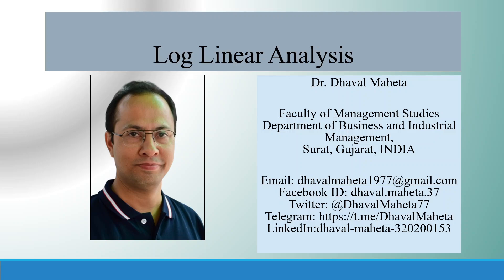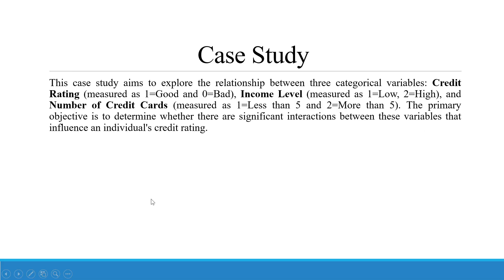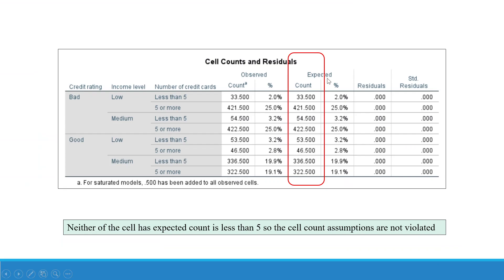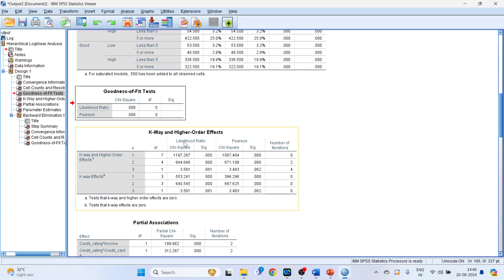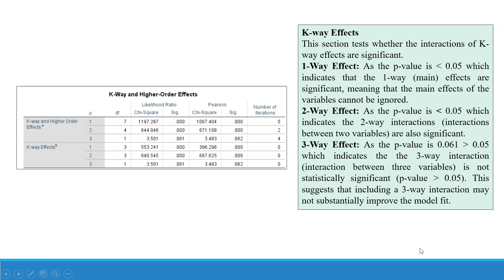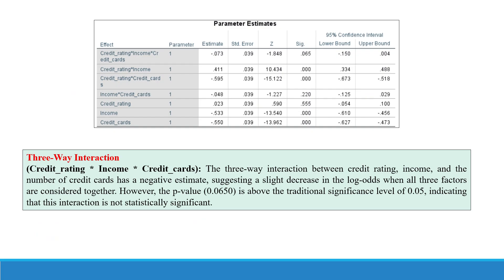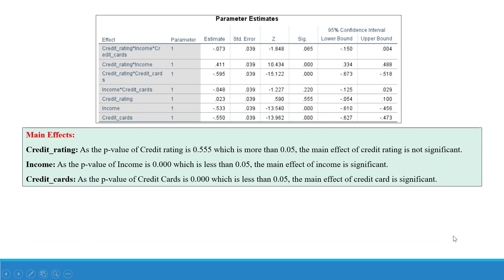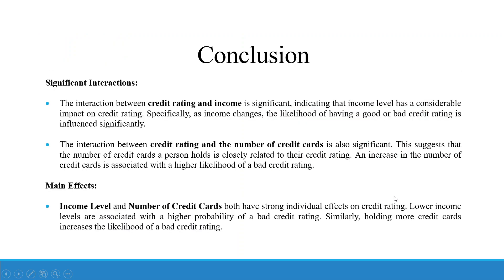69. Log Linear Analysis in IBM SPSS || Dr. Dhaval Maheta